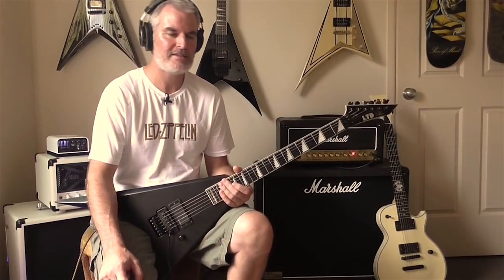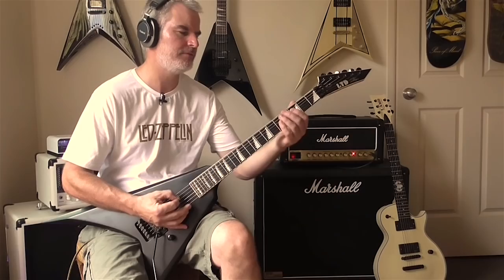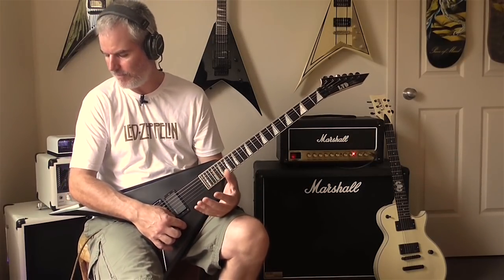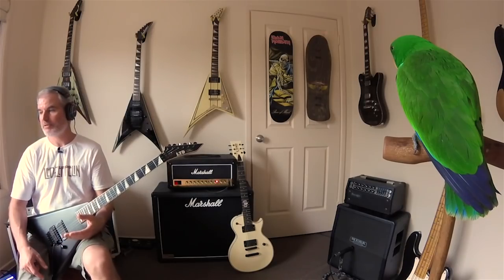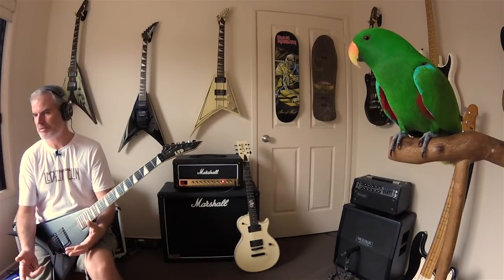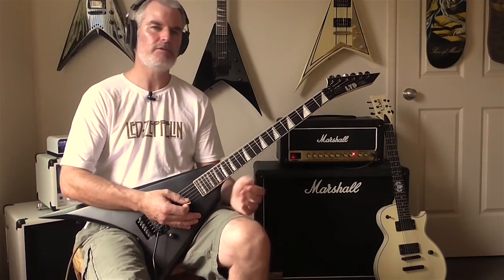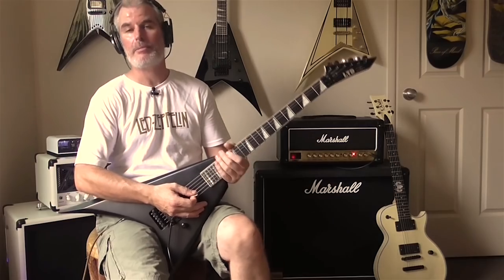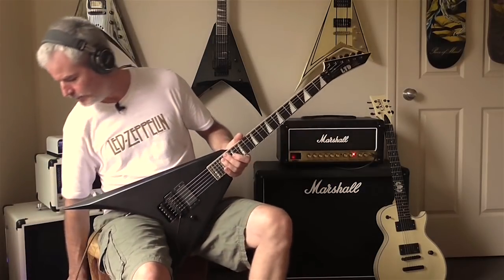Capturing Alexi Laiho's Guitar Tone - Marshall DSL20H & Torpedo Captor X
Always loved Alexi's playing and riffs, really difficult fingering and complex to play. I've been a fan for many years and he's death is a tragedy. I really am sorry to hear and my best regards to his closest and loved ones.

The recordings were captured using Two Notes Torpedo Captor X, a really cool piece of gear that allows you to record and enjoy your tube amplifier without bothering anyone. It simulates a mic'd cabinet with power soak attenuation so there's no need to run a cabinet while playing.
My favourite being the Marshall V30 close mic cab